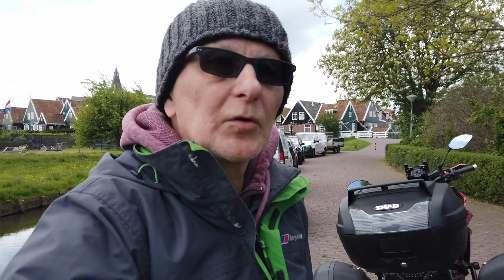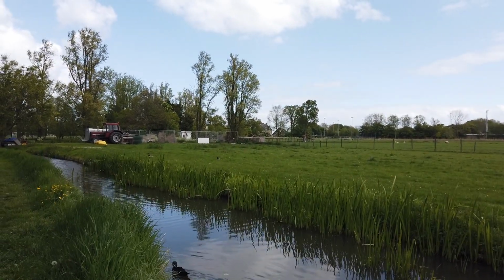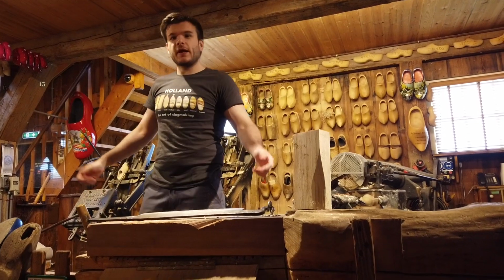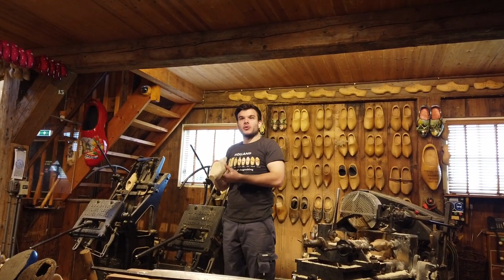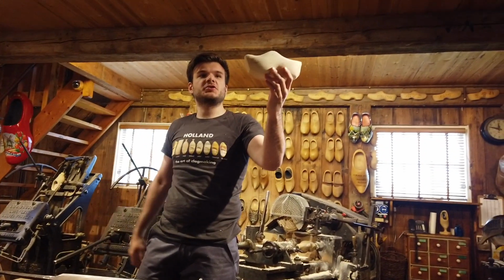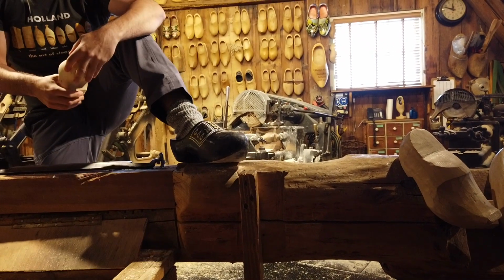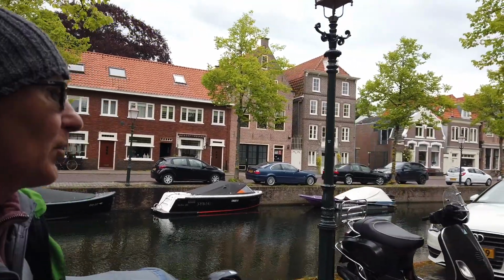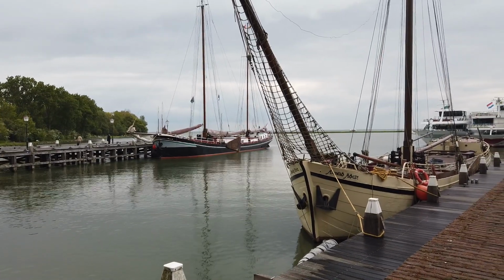Grand Tour Part 6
Monnickendam,  Marken,Zaanse Schans,Hoorn
10 week Motorhome tour of Europe
Netherlands , Germany , Switzerland, Italy, france

Holland , Germany , Switzerland, Italy, france